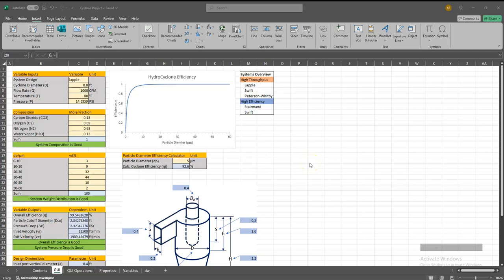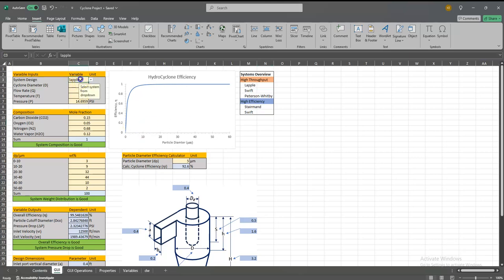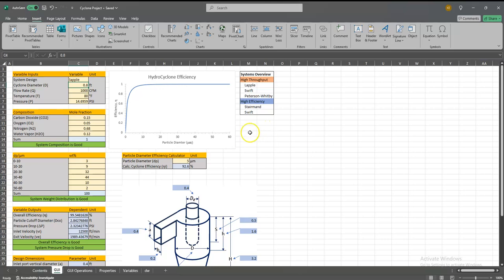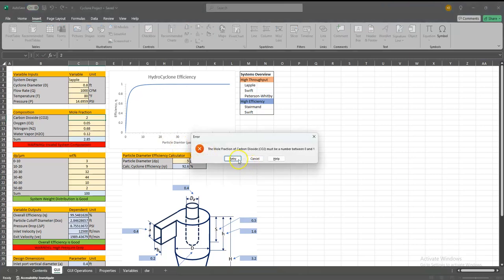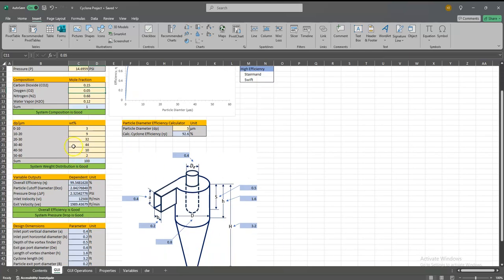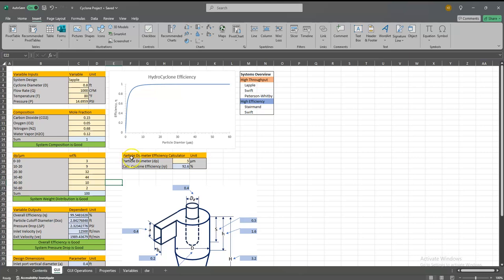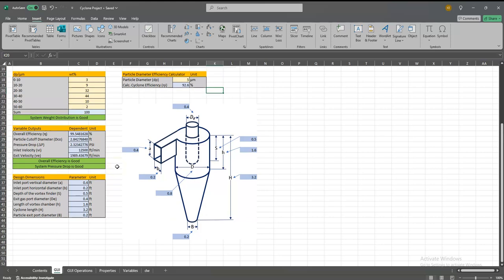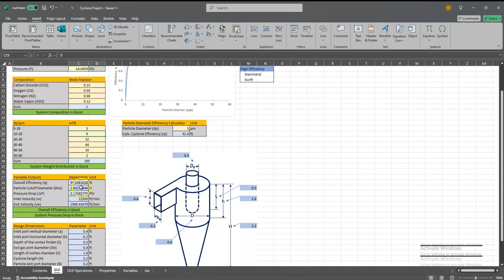Gas Cleaner Hydrocyclone Technical Instruction Video for Eisen356 Excel Workbook